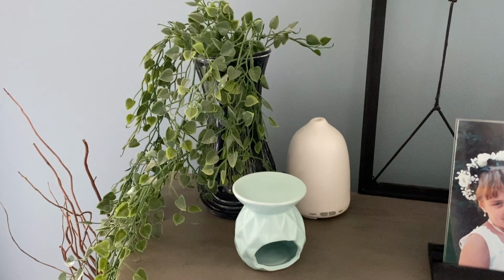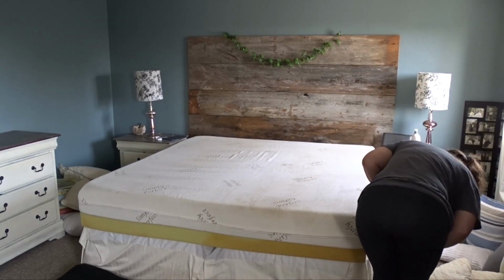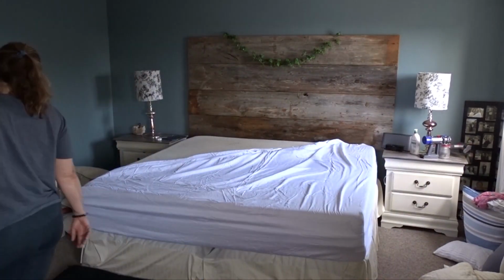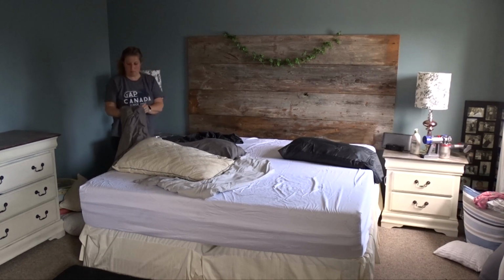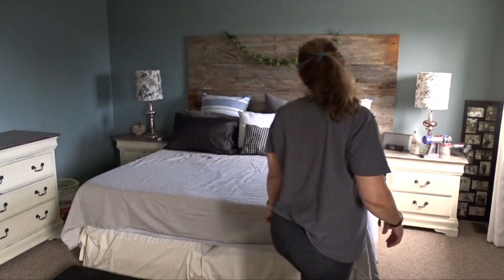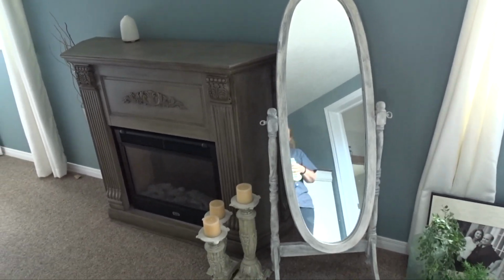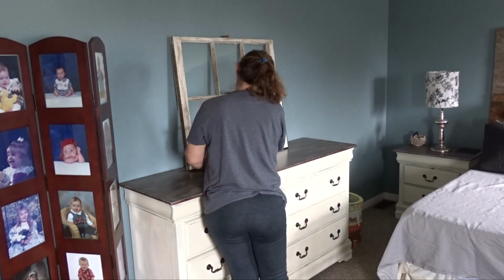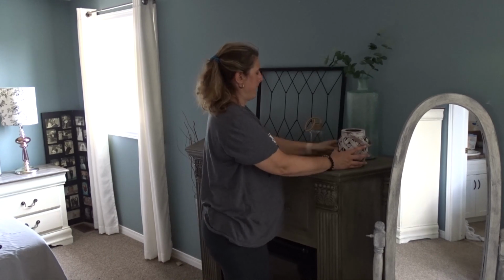NEUTRAL FARMHOUSE MASTER BEDROOM REFRESH | COTTAGE FARMHOUSE DECOR INSPIRATION | DECORATE WITH ME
Hi friends!!! Join me today for my Master Bedroom farmhouse makeover. I'll be sharing some  neutral decor as I refresh our bedroom for summer. I hope you enjoy this decorate with me and it gives you lots of farmhouse decor ideas.  My Summer Home Tour already went live so make sure you check it out!! Also let me know what you enjoyed most in today's video. Have a blessed day, friends!!
xo ~Sonja

Let’s Connect

My Channels

Or